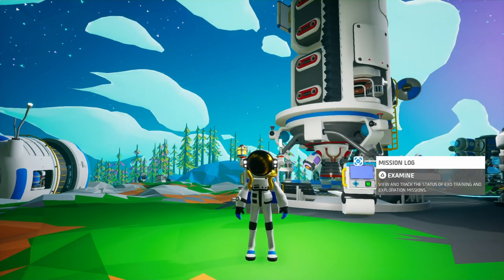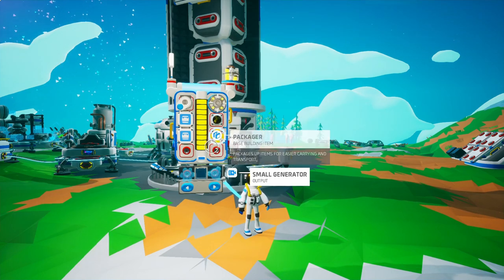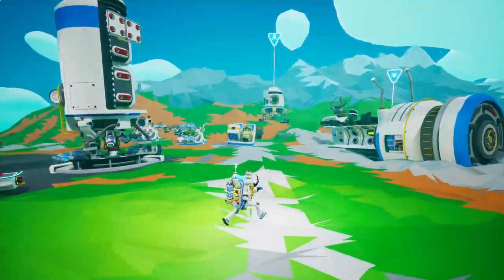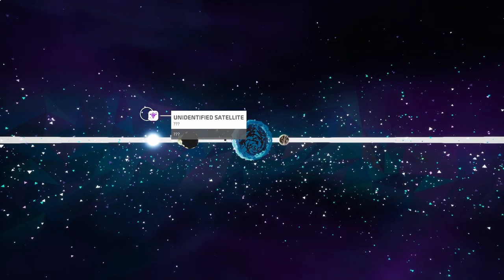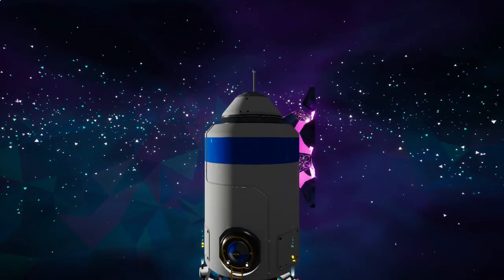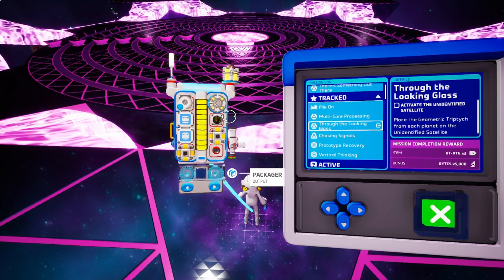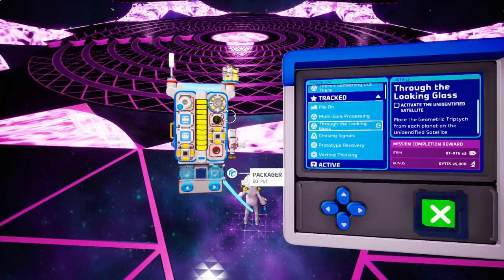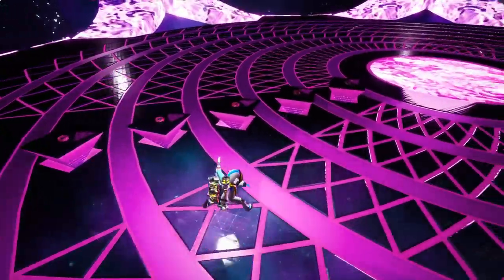Astroneer There's Something Out There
What the.